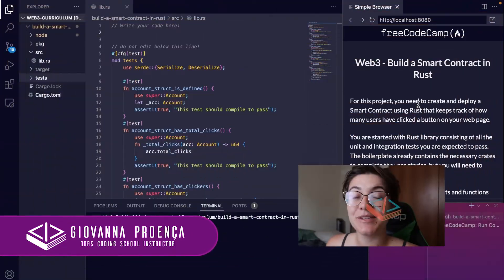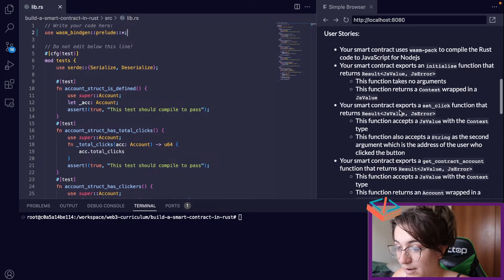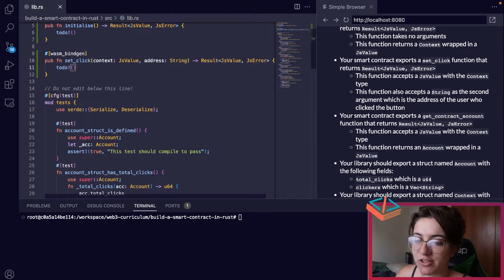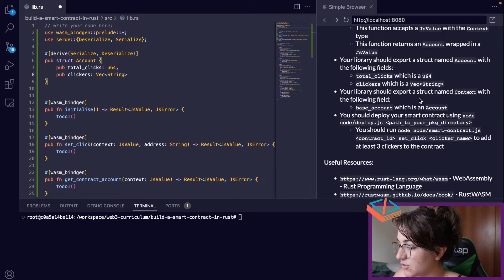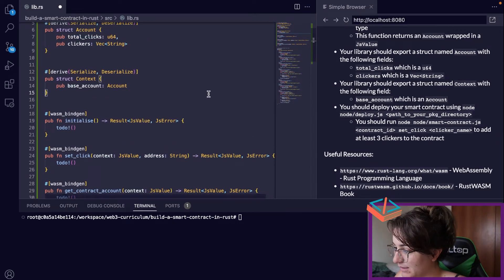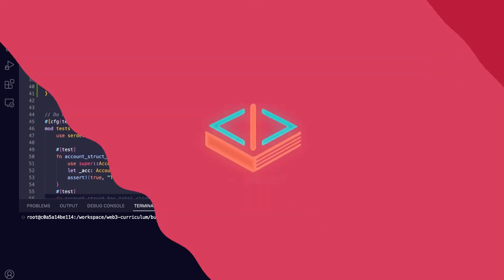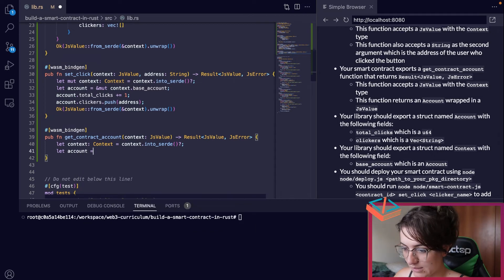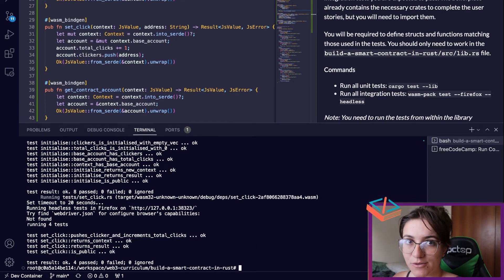BLOCKCHAIN - BUILD A SMART CONTRACT IN RUST | WEB3 SOLUTION (freeCodeCamp)